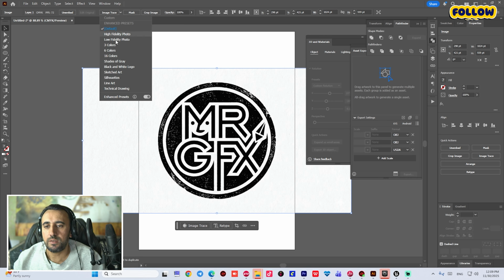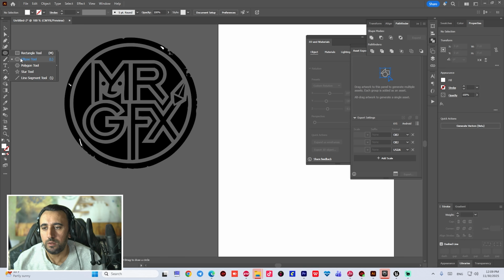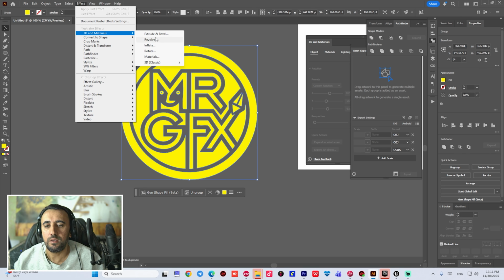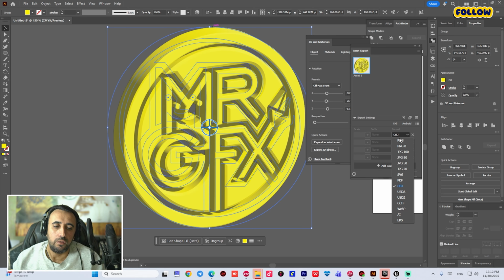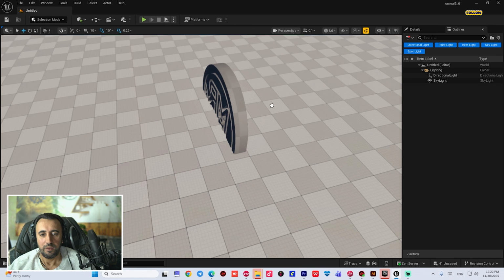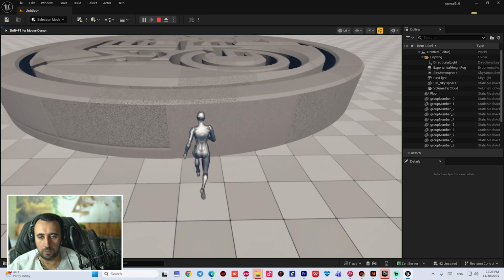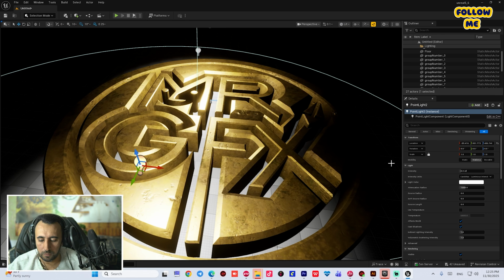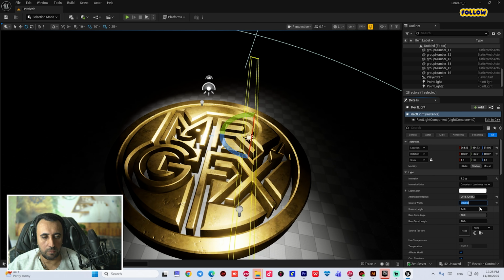Nano banana unreal Engine | Ai to Unreal engine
nano banana pro to unreal engine
GOOGLE Nano Banana AI for ARCHITECTURE - Beginner Tutorial (UPDATE)
Learn all About AI in Unreal Engine 5

Smart ECreating Stylized Animations with Unreal Engine + AI | Workflow Breakdown

nemy AI Tutorial Series - Unreal Engine 5

Unreal Engine Environment Generated with YVO3D AI — Next-Gen 3D Is Here

3 حالات استخدام لمساعد الذكاء الاصطناعي الجديد من Unreal Engine | UE 5.7

طريقة استخدام Nano Banana Pro مجاناً بجودة 4K | موقع محدش يعرفه!
مش هتصدق! طريقة استخدام Nano Banana Pro ببلاش وتوليد صور 4K بجودة خرافية!
تفعيل Gemini Pro واستخدام Nano Banana Pro
إعلانات الذكاء الاصطناعي السينمائية مع Nano Banana Pro (الدليل الكامل)
كيفية إنشاء مخلوقات ميتاهومان مخصصة باستخدام الذكاء الاصطناعي - YVO3D، Faceform Wrap، Unreal Engi...

2D Photo to 3D Animation-Ready Model Tutorial | Gemini's Nano Banana + Rodin AI + Blender
Easy Character Concept Design & Modelling with Google Nano Banana, Rodin & Unreal Engine UE5
طرق مجانية لاستخدام Nano Banana 2 بجودة 4K

الطريقة الجديدة لإنشاء كل زاوية للكاميرا في Nano Banana PRO

مجاناً
MR GFX
MR GFX UNreal
MR GFX Unreal Engine
Abdelrazik maghata

Captain Raymond
William Faucher
Toshiba Klima
VR Division
Gorka Games
CyberpunkGodzilla
Pixel Prof
Vizualflow
VLRN | Valerian
EZ Unreal
Digital Dreams
Code Things
NumenBrothers
AMMediaGames
Antonio Juan
WINBUSH
Werewolven
Thornscale
Fcb Dev
Matt Aspland
The Triangle Forge
Anime Cruizer
Geodraws
PoHsiang Hsu
ali.3d
WINBUSH
Game Dev Academy